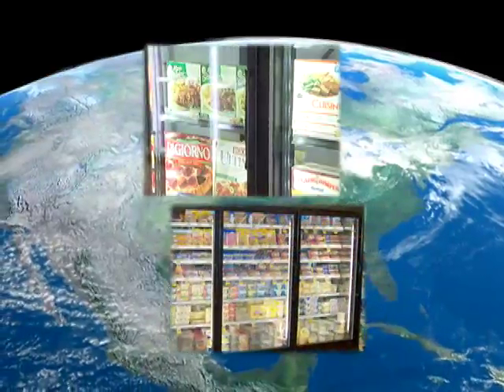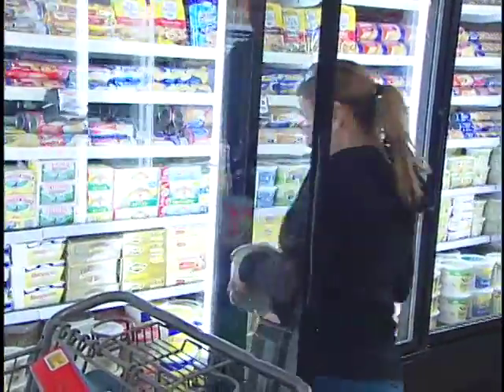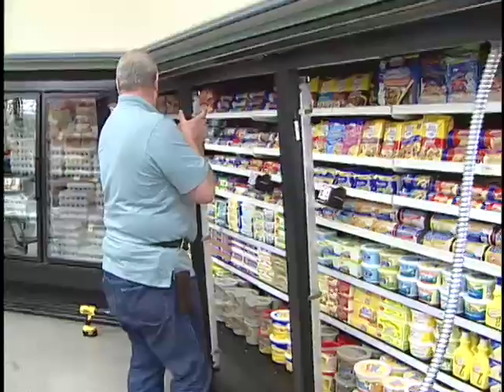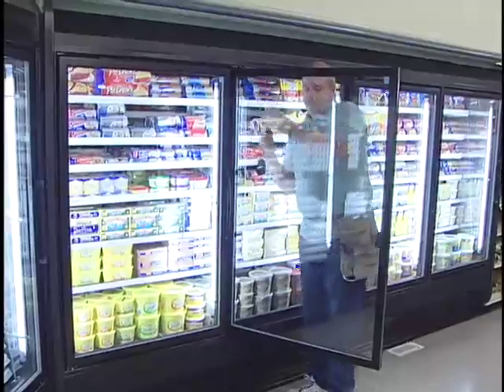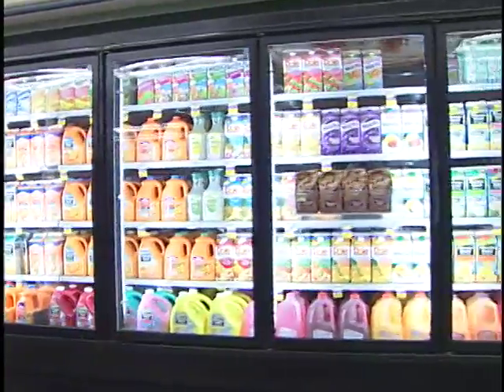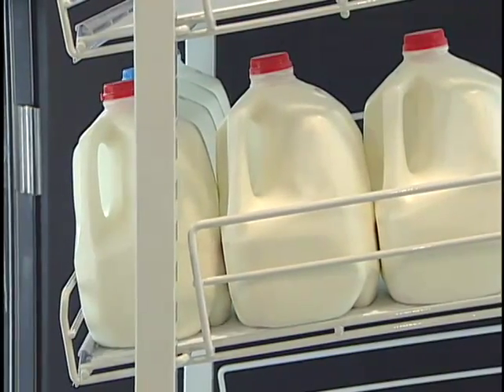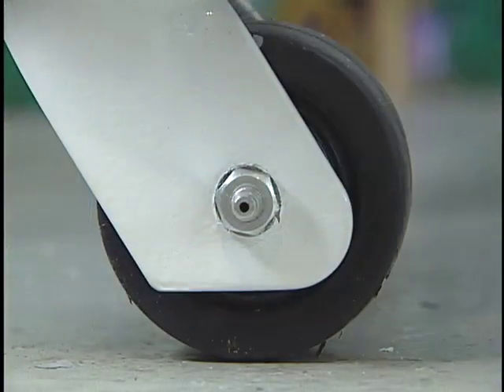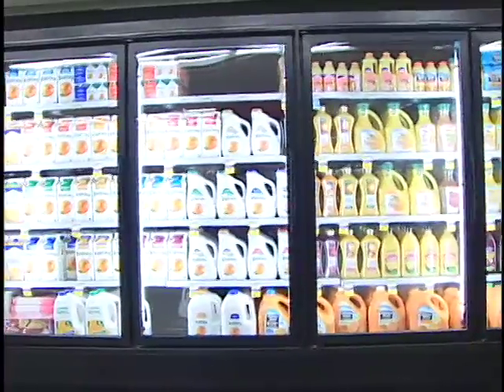Anthony International - Glass Doors: An Open and Shut Case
Anthony International

"Glass Doors: An Open and Shut Case"

Produced by Randy Witt Productions